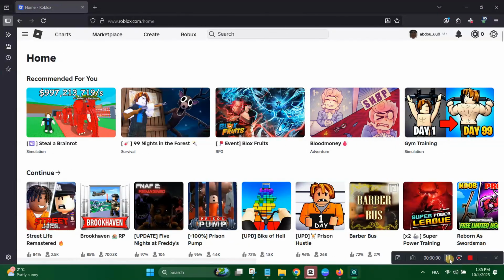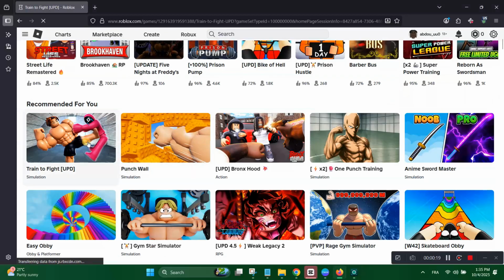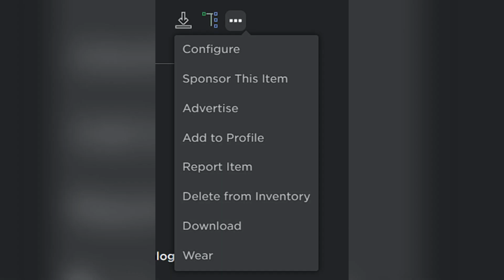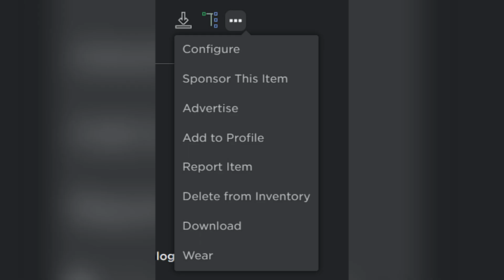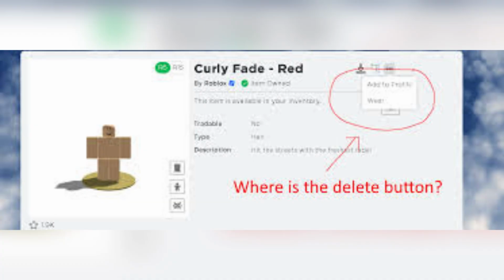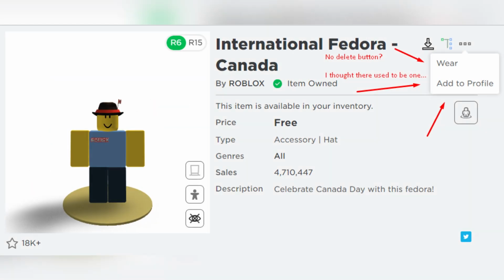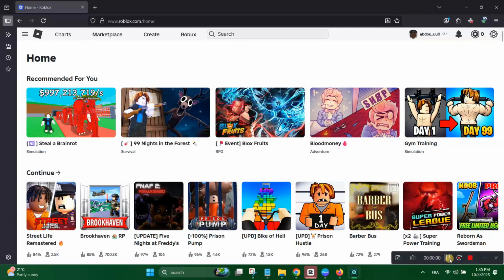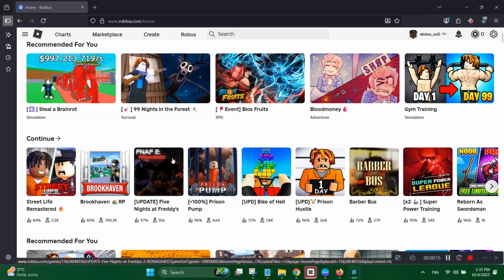How to Delete Inventory Items on Roblox (Step-by-Step Guide 2026)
Want to clean up your Roblox inventory? In this video, I’ll show you how to delete or manage your Roblox items step-by-step. Whether it’s old hats, shirts, game passes, or free accessories, you’ll learn how to remove clutter and organize your account.

✅ In This Video:
• How to manage or hide items in your Roblox inventory
• How to delete clothing, decals, and accessories
• How to remove UGC (user-generated) content
• Bonus: How to archive or hide items you can’t delete
• Roblox 2025 update: what can and can’t be removed

💻 Works On:
• Roblox Website (PC)
• Roblox Mobile App (Android / iPhone)